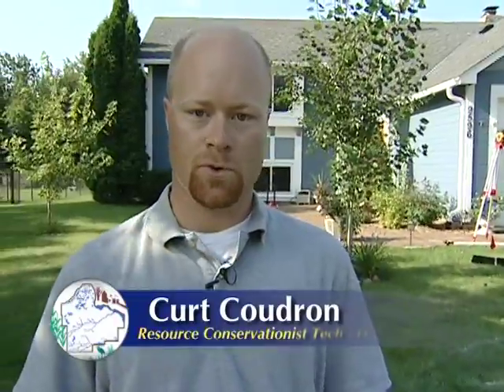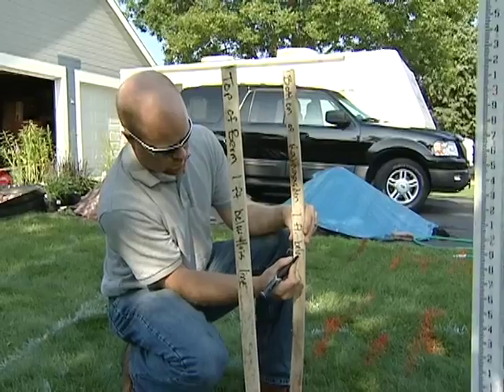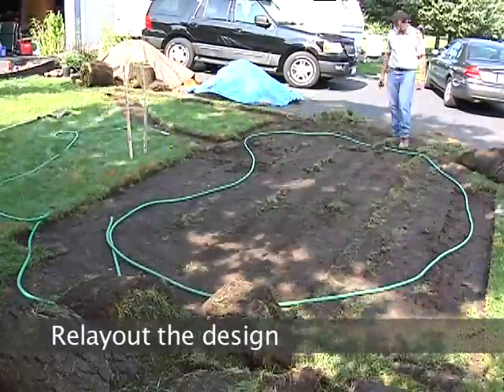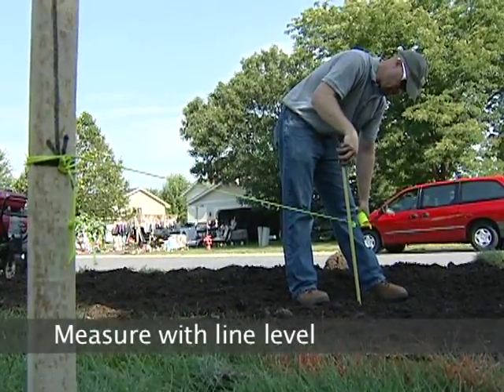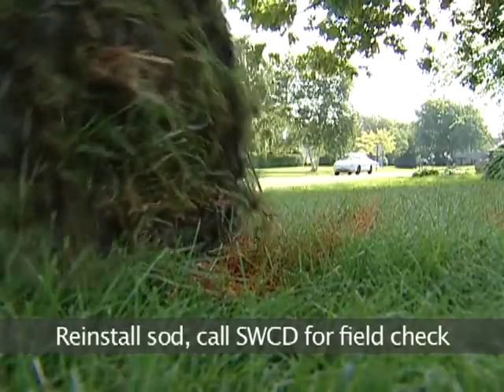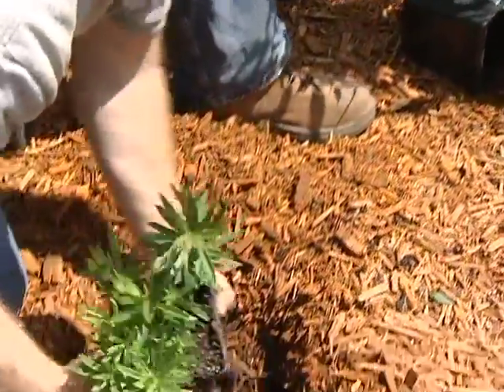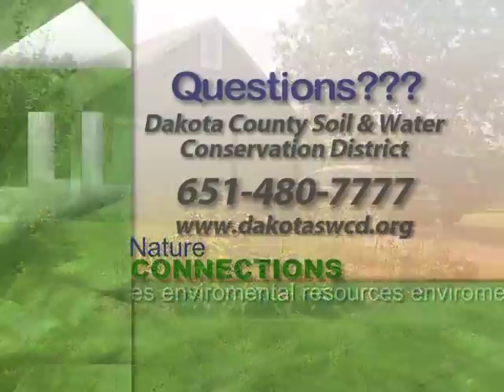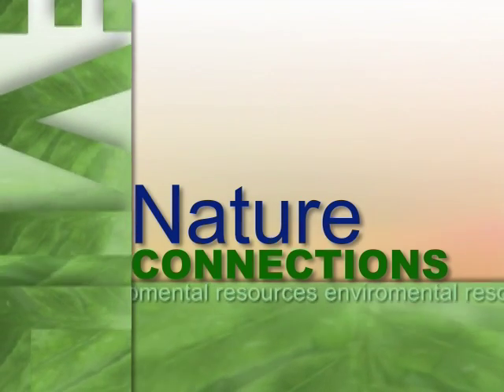How to Install a Rain Garden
Rain Garden Installation Guide from Dakota County Soil and Water Conservation District